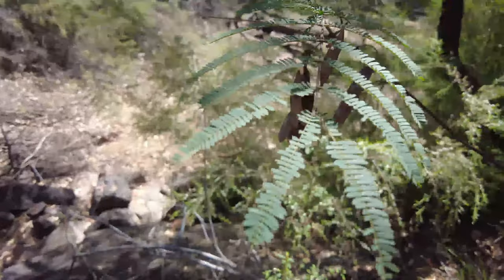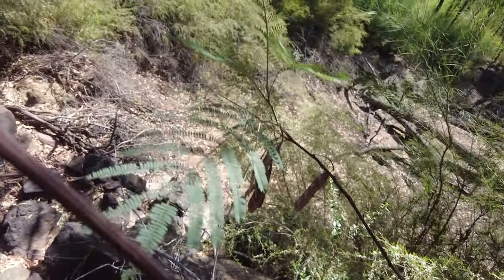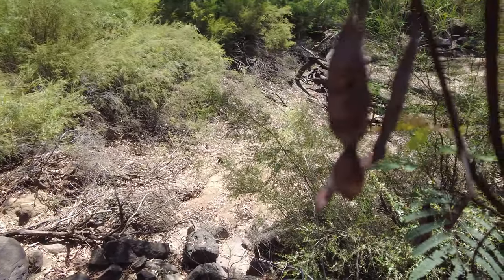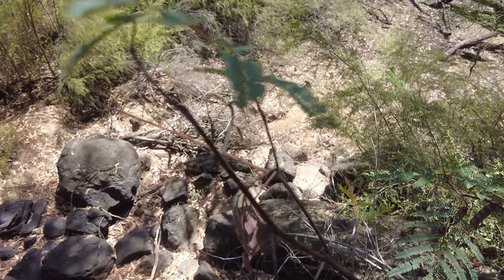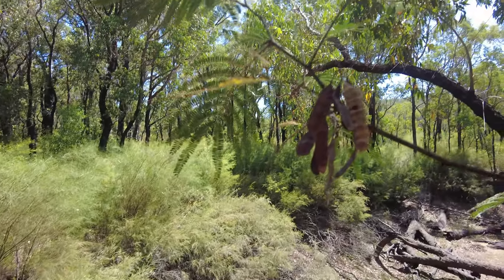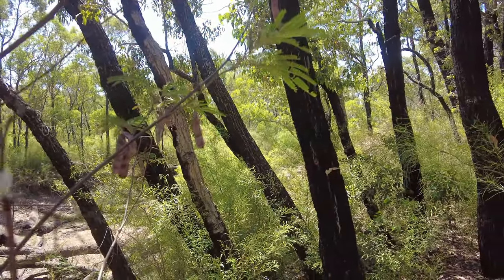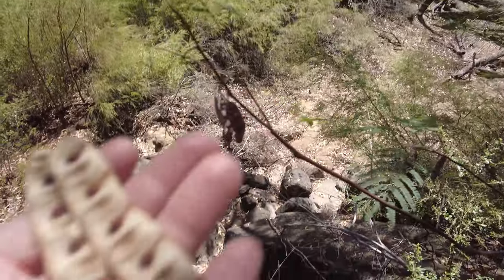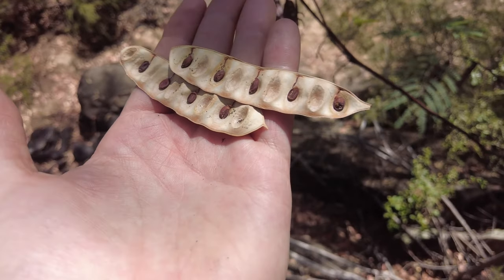Acacia Catechu - Western Australia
The Acacia Catechu is considered invasive in Western Australia, but if found, it's seeds can be collected and eaten.